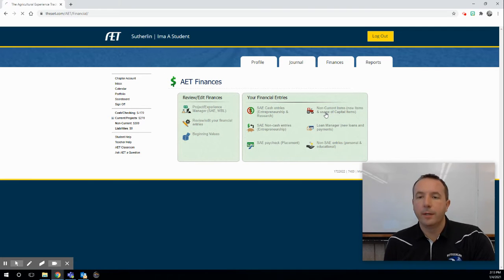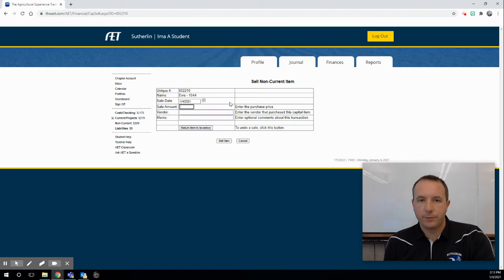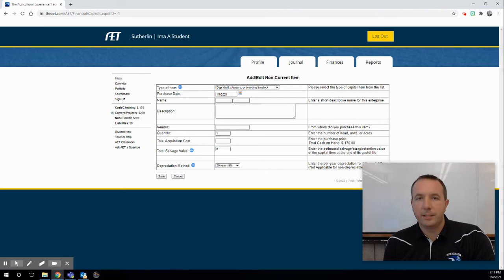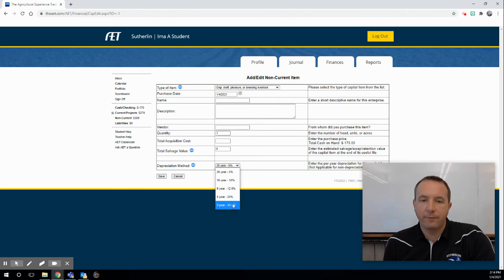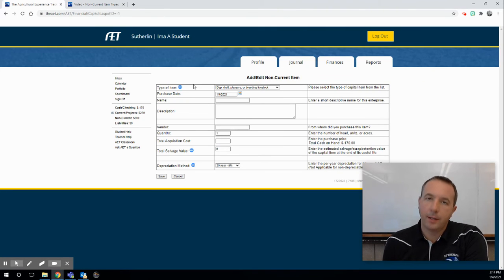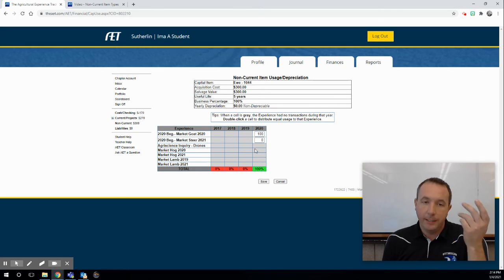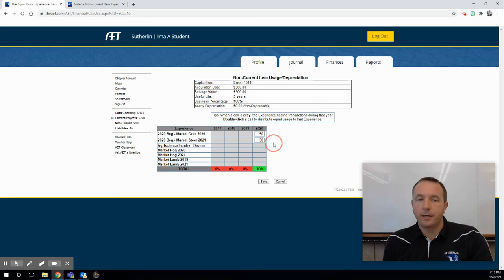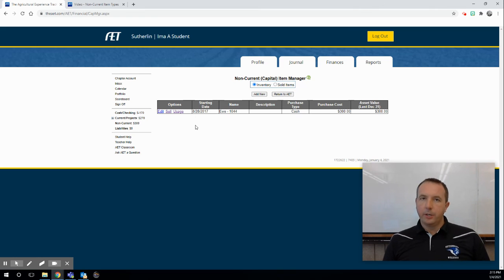The AET - 3.5 - Recording Non-Current Assets